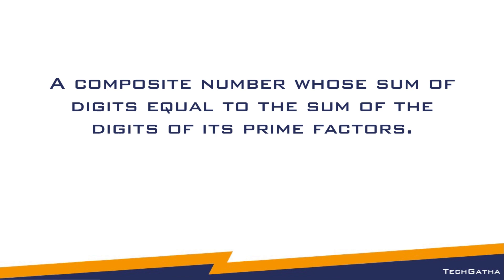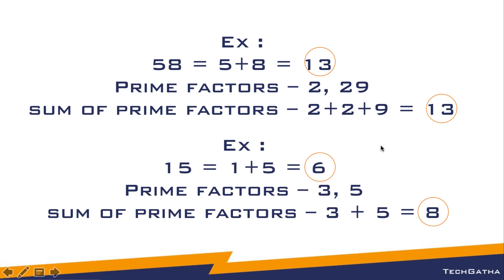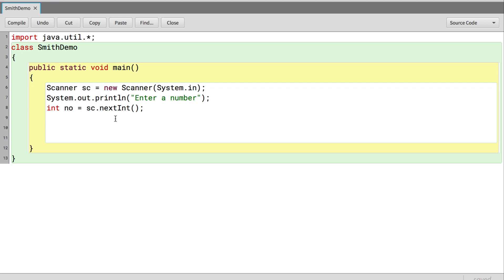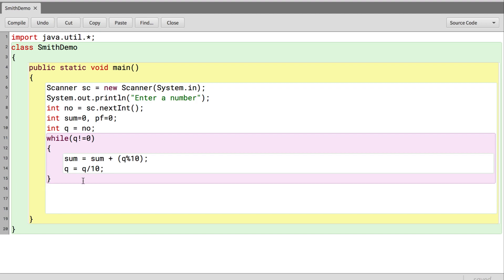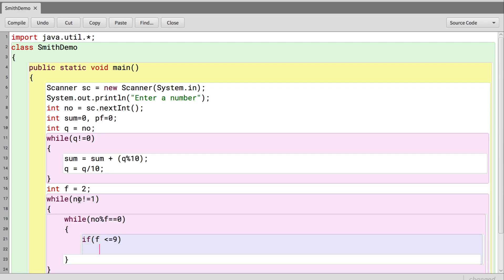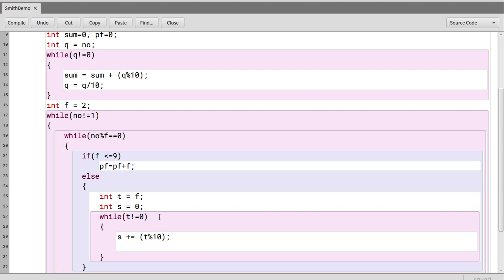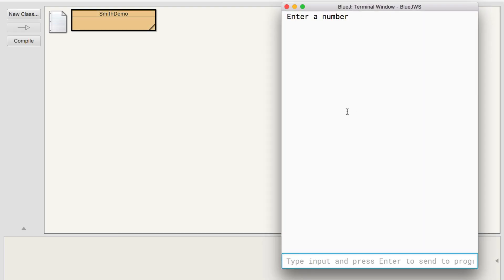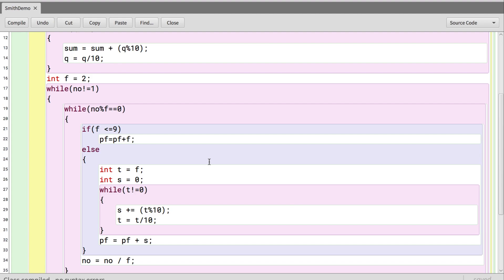Let's Play With Numbers 13 - Smith number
This video focuses on finding if a given number is a smith number or not.
A composite number whose sum of digits equal to the sum of the digits of its prime factors is said to be a Smith Number.